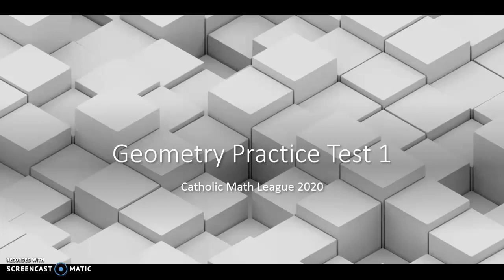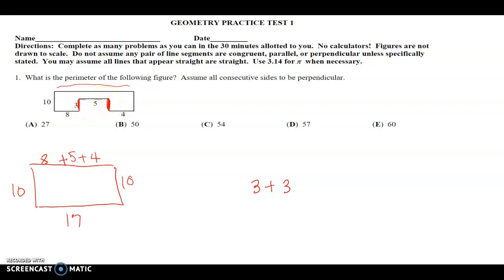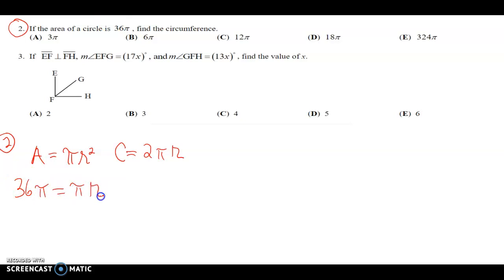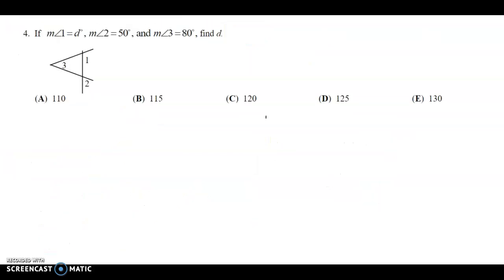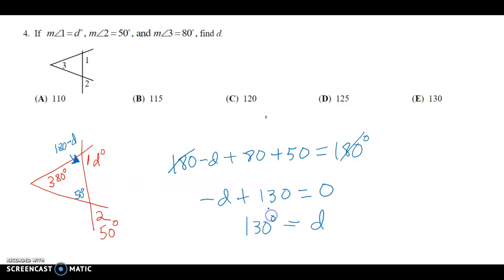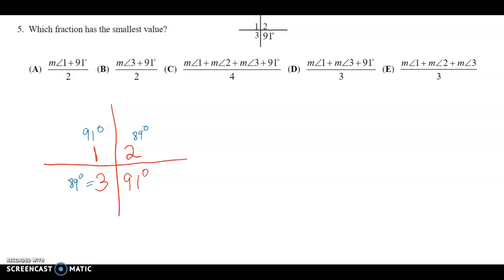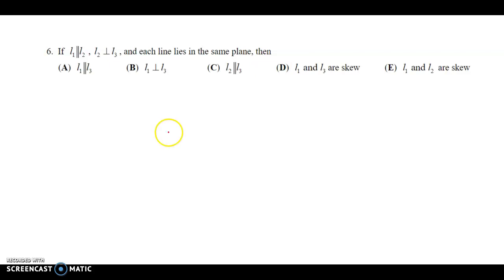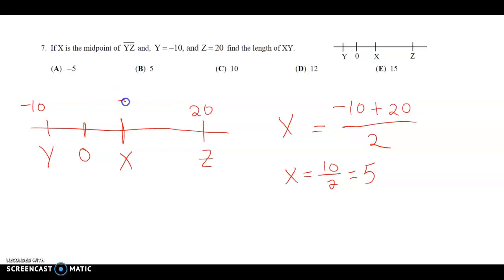Part 1 Geometry Practice Test 1 Review SHP